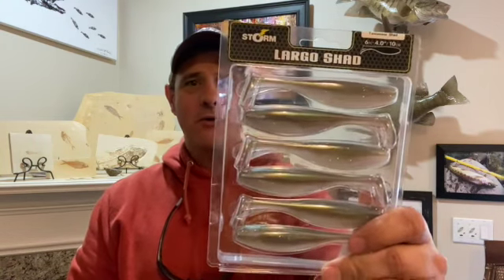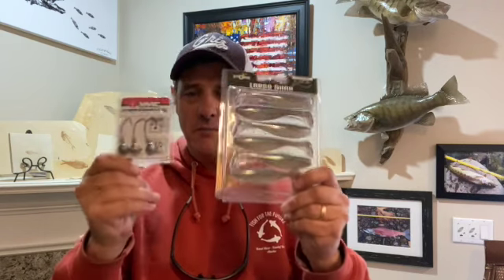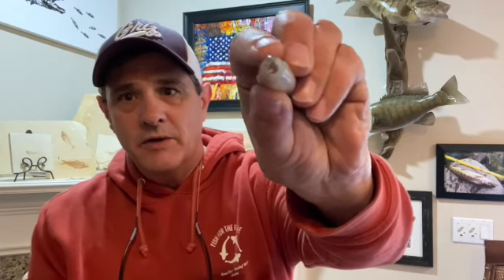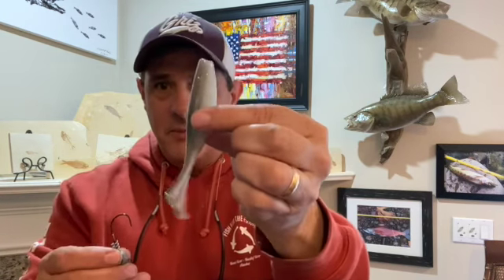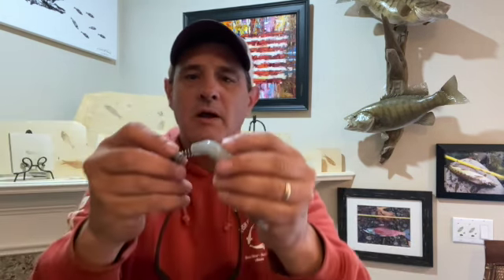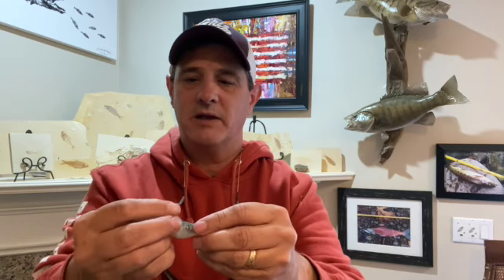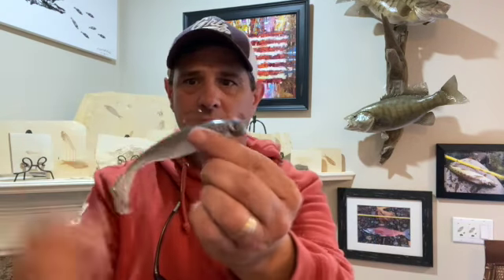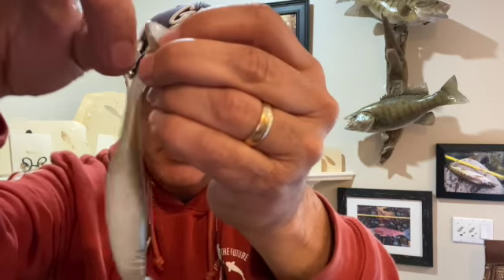How to Rig the Storm Largo Shad on the VMC Hybrid Swimbait Jig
This is how I rig the Storm Largo Shad on the VMC Hybrid Swimbait Jig